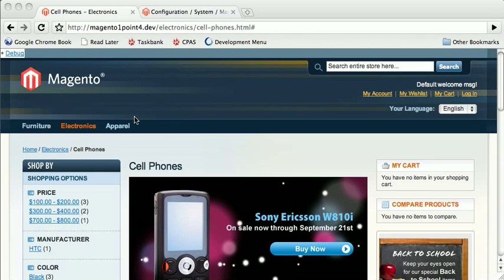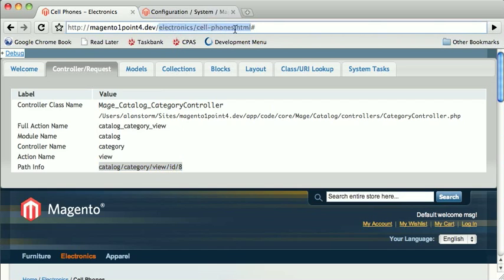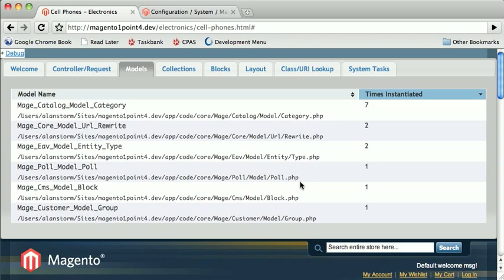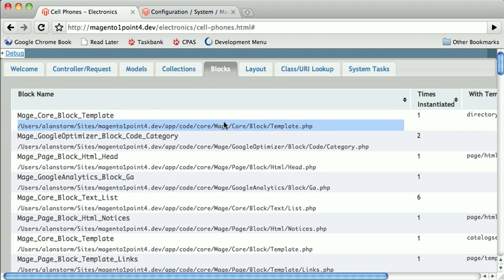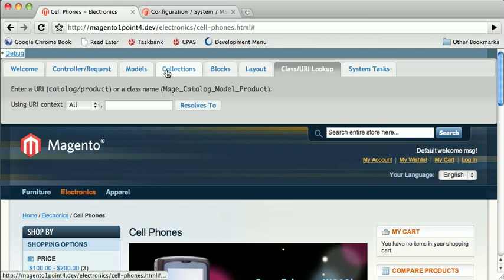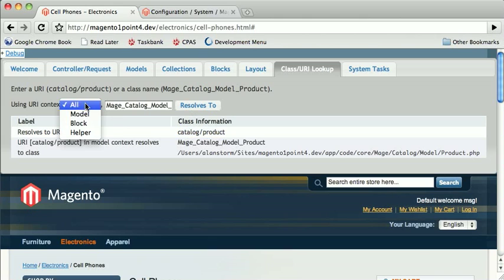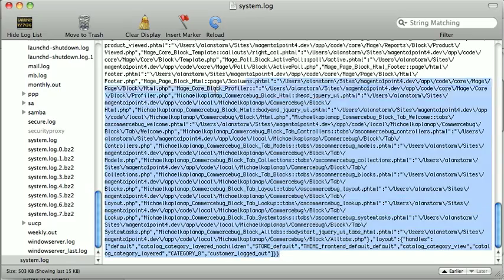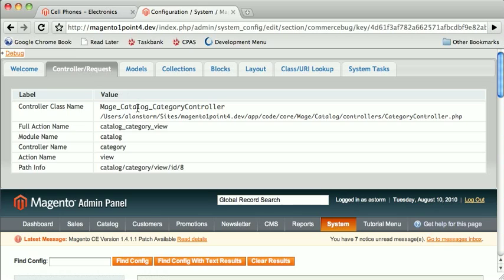Commerce Bug (better audio)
A screencast showing off the features of Commerce Bug, a Magento debugging extension.

Commerce Bug is the must have Magento debugging extension for developers, designers, and system administrators.  Spend less time fighting Magento, and more time improving you store.  Get your copy today!